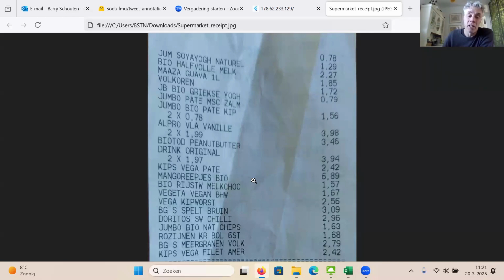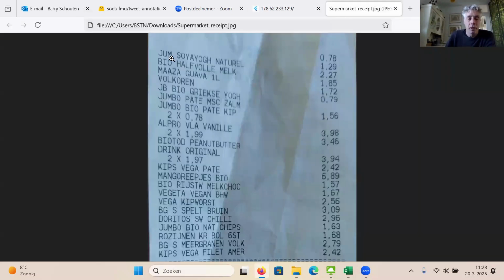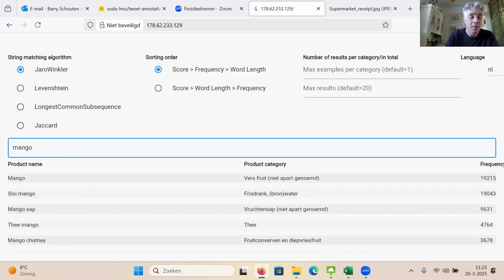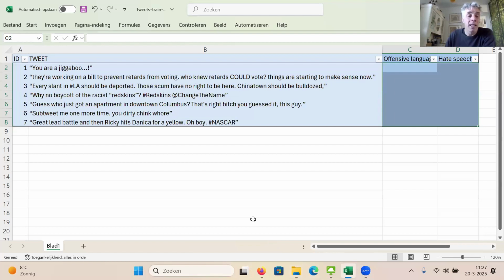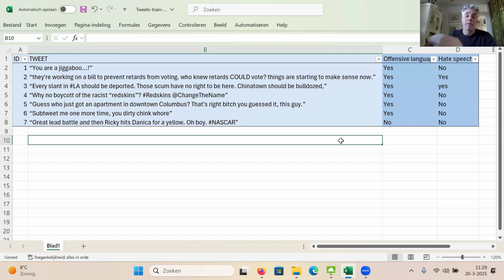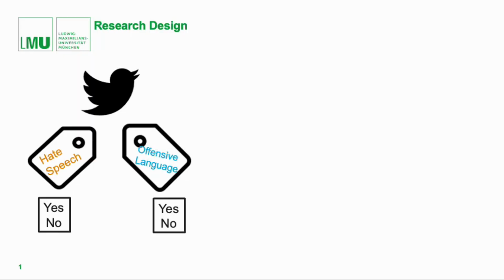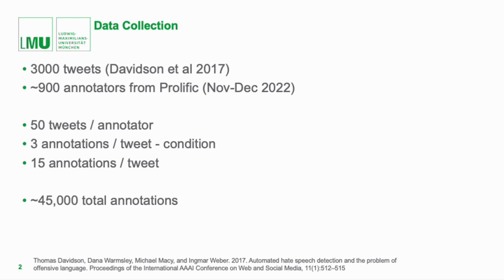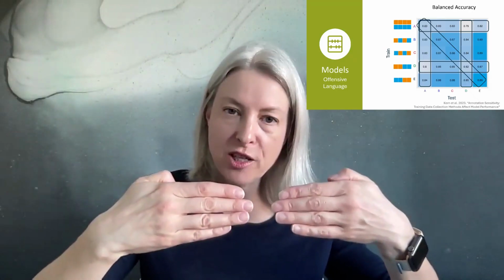ESRA Podcasts: Surveys and AI-ML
In this episode, Barry Schouten discusses connection between surveys and AI-ML models with Stephanie Eckman, Christoph Kern and Bolei Ma. The following discussion points are covered in this short movie:
- What is Social Data Science
- Differences and similarities between Social Science and Social Data Science
- Similarity between annotators labeling cases for Data Science datasets and survey respondents or interviewers
- Sources for biases of data annotators
- How to account for biases while working with models in Data Science
- Annotation sensitivity
- Conceptual shifts in Data Science
- Robustness of models in Data Science
- Future of representation error research in annotation sensitivity research
- Potential of using ML models in cross-cultural research
- Two cases of using ML models in surveys (Supermaker receipts, Hatespeech)
- Potential of using AI for data annotation

References:
Kern, C., Eckman, S., Beck, J., Chew, R., Ma, B., & Kreuter, F. (2023). Annotation sensitivity: Training data collection methods affect model performance. arXiv preprint arXiv:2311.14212.
Beck, J., Eckman, S., Ma, B., Chew, R., & Kreuter, F. (2024, March). Order effects in annotation tasks: Further evidence of annotation sensitivity. In Proceedings of the 1st Workshop on Uncertainty-Aware NLP (UncertaiNLP 2024) (pp. 81-86).
Eckman, S., Ma, B., Kern, C., Chew, R., Plank, B., & Kreuter, F. (2025). Correcting Annotator Bias in Training Data: Population-Aligned Instance Replication (PAIR). arXiv preprint arXiv:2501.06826.

Dr. Stephanie Eckman - Data Scientist at Social Data Science Center, University of Maryland
Prof. Dr. Christoph Kern - Junior Professor of Social Data Science and Statistical Learning, Chair of Statistics and Data Science in Social Sciences and the Humanities (SODA) at the Ludwig-Maximilians-University of Munich; Project Director at the Mannheim Centre for European Social Research (MZES)
Bolei Ma - Researcher and PhD student at Social Data Science and AI Lab at the Ludwig-Maximilians-University of Munich
Prof. Dr. Barry Schouten – Senior Methodologist at Centraal Bureau voor de Statistiek (CBS), the Netherlands.